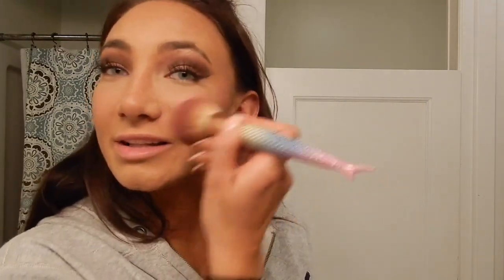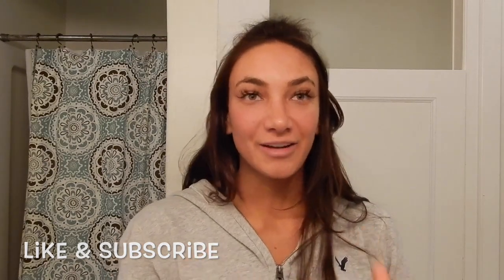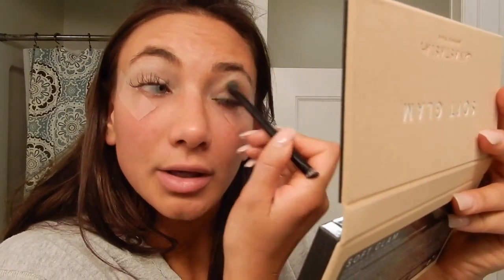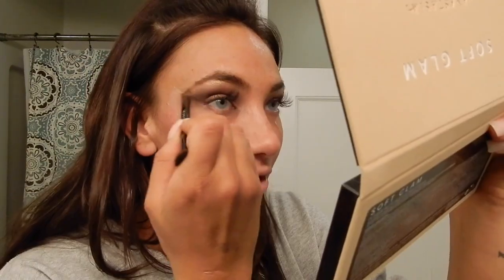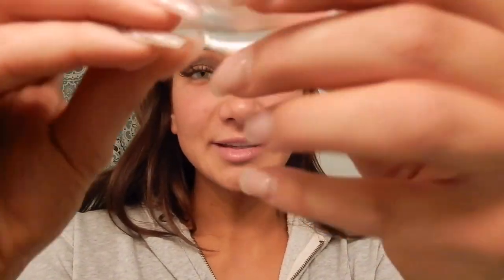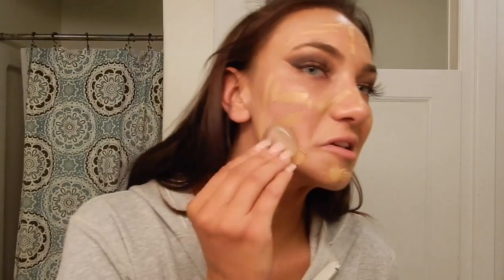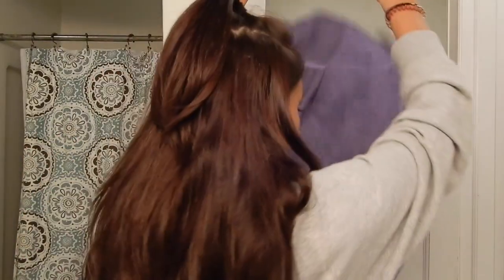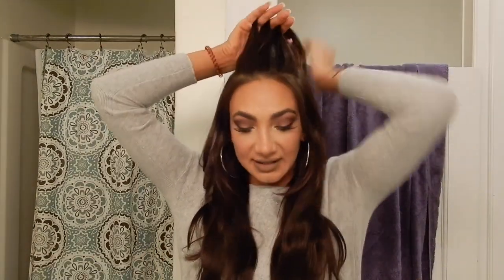First Impressions FAIL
Hiii!!! My name is Alexandria Mont and I'm starting my channel of beauty and lifestyle videos! Check back EVERY SUNDAY for new videos!

Be sure to check out last week's video!

My Etsy Shop